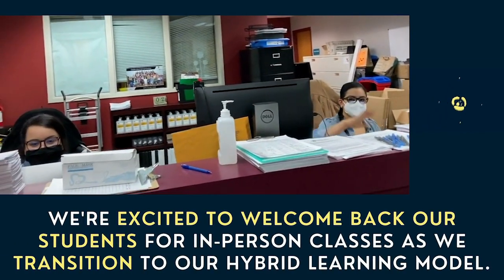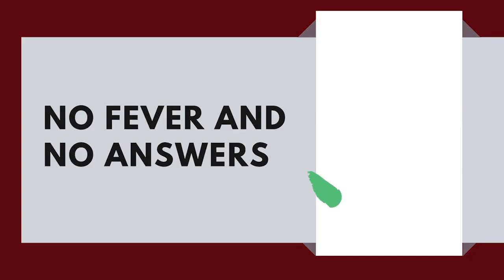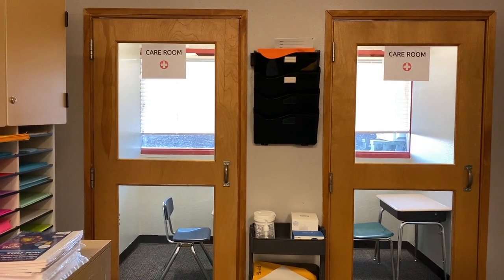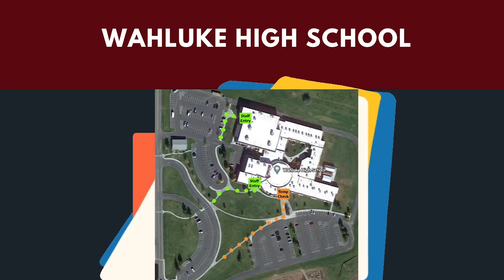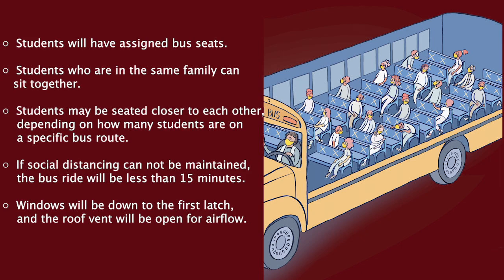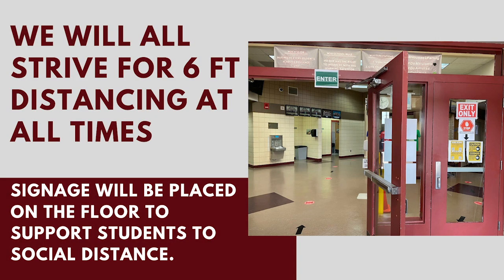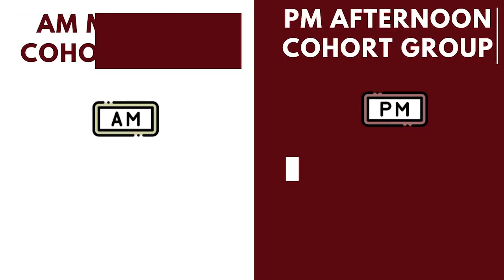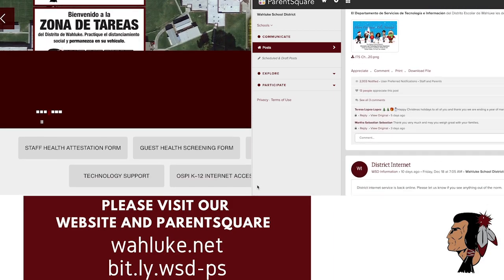WSD Protocols and Procedures Safety Video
Please learn about the protocols and procedures for the Wahluke School District. These safety protocols will be followed during our Hybrid Learning schedule.
* Please note that this is a video example.

Infórmese sobre los protocolos y procedimientos del Distrito Escolar de Wahluke. Estos protocolos de seguridad se seguirán durante nuestro programa de aprendizaje híbrido.
* Tenga en cuenta que este es un ejemplo de video.

🔗 Para obtener más información, visite nuestro sitio web y la plataforma de colaboración Parent Square.